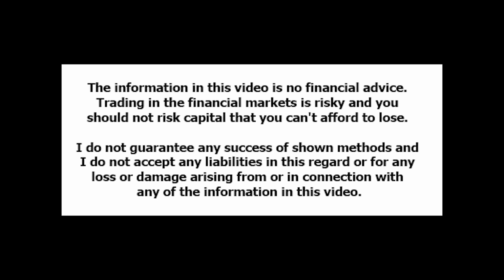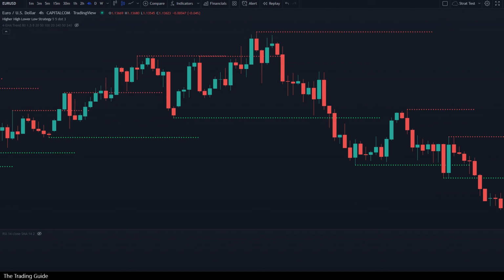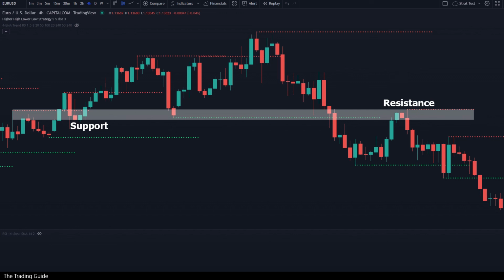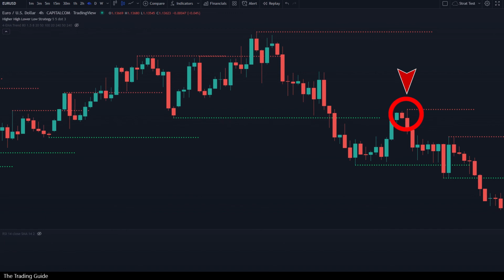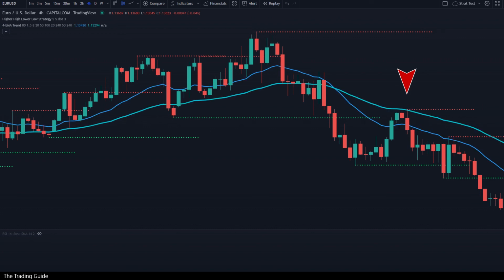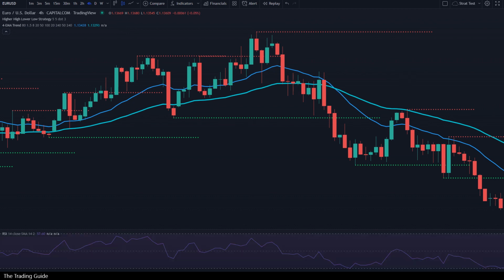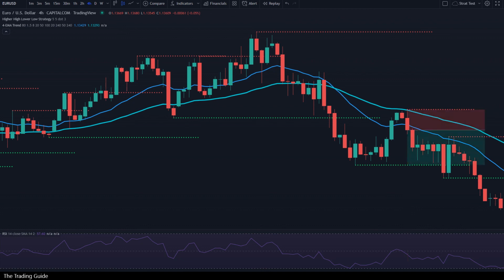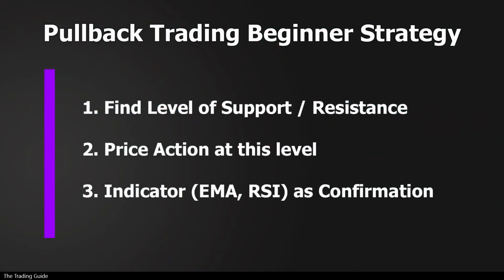Pullback Trading Strategy for Beginners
Here I show a simple pullback trading strategy for beginners. I use market structure (support and resistance levels) and also indicators like the EMA or the RSI as conformations. Also price action like engulfing or pin bar candles.